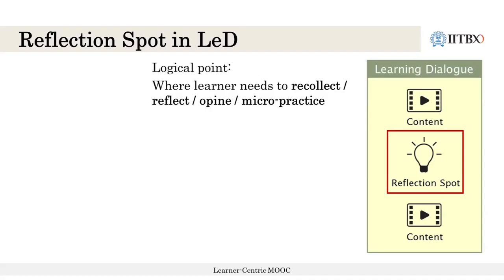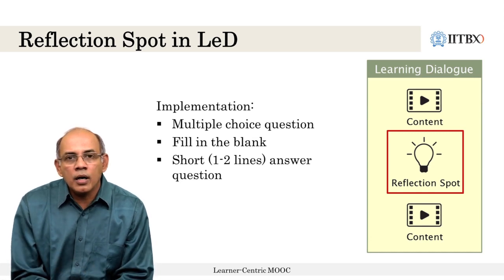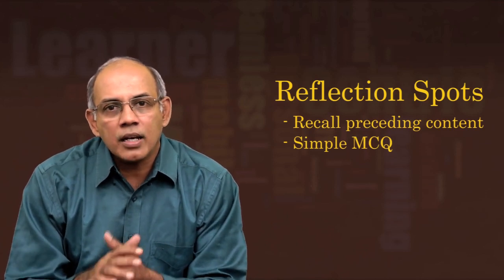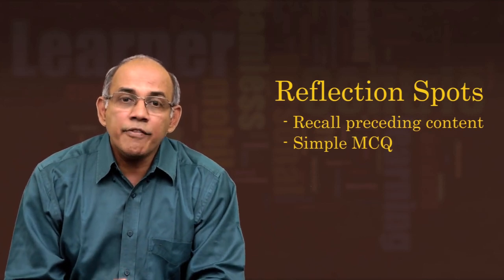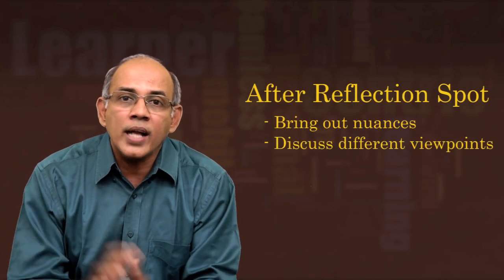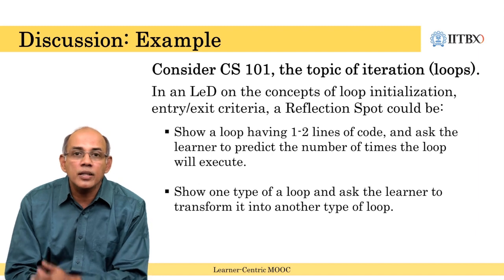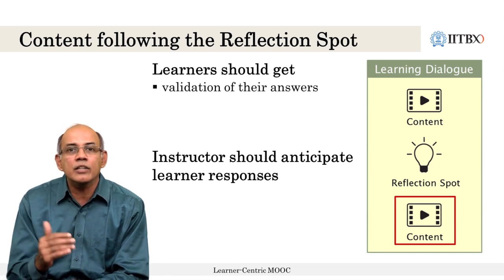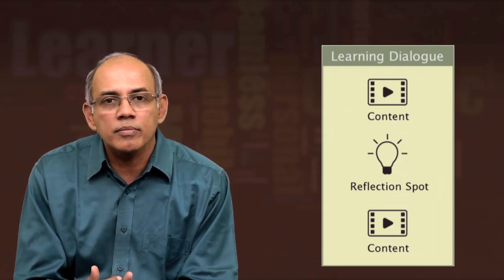#15 Introducing Reflection Spot | Designing Learner-Centric MOOCs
The video outlines how to structure Learning Dialogues (LeDs) to boost learner engagement by breaking down lectures into interactive segments. It highlights the importance of including "reflection spots," where learners can actively engage with the material through questions or brief activities. These spots not only break the monotony but also allow for deeper interaction and understanding. The follow-up content should address learner responses and provide a summary, ensuring a complete and engaging learning experience.